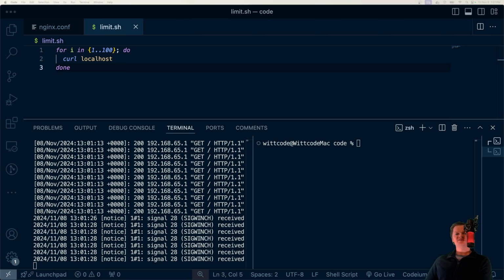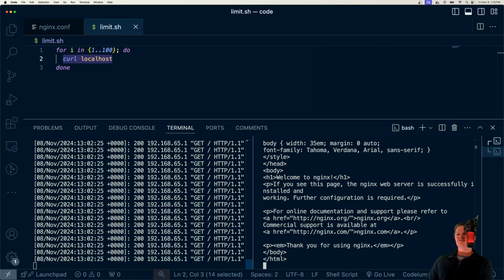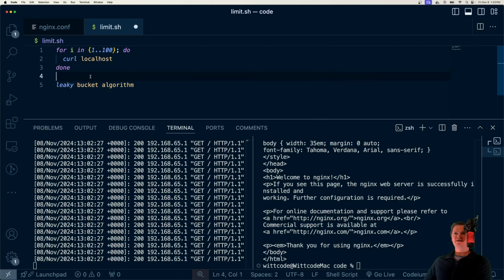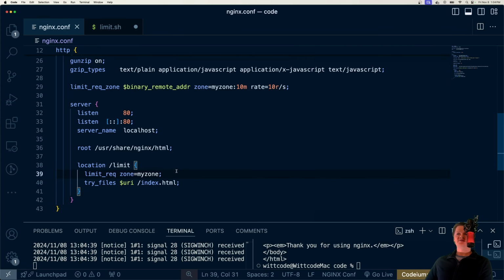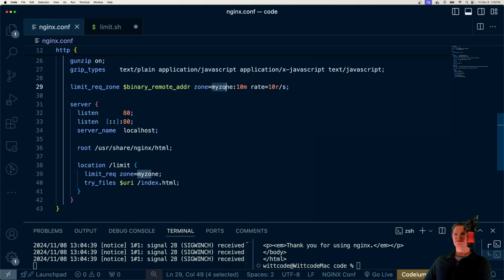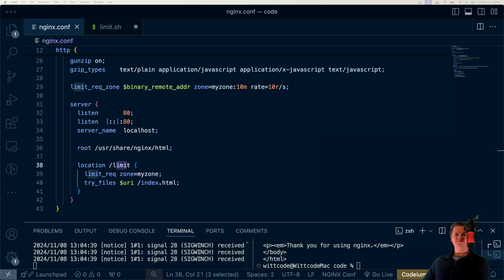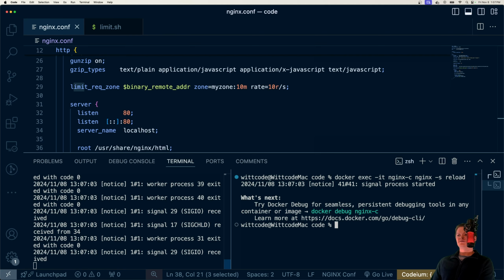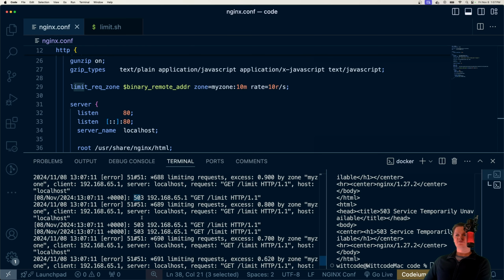Stop Spamming with Nginx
Learn how to limit client requests using the Nginx limit_req and limit_req_zone directives. We will also create a live demonstration by writing a script to spam an Nginx server with requests.

⌛ Timestamps
0:00 - Rate Limiting Requests
0:12 - Spamming an Nginx Server
0:44 - How Nginx Prevents Spamming
1:22 - Configuring Nginx to Stop Spam
3:43 - Outro